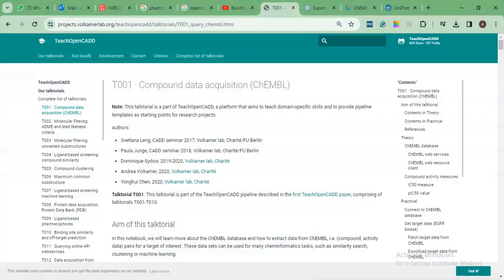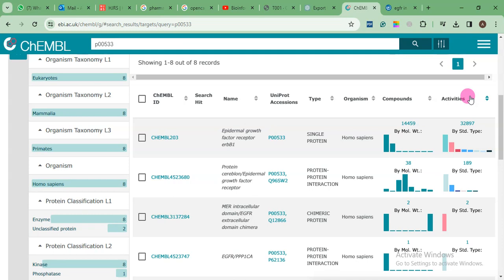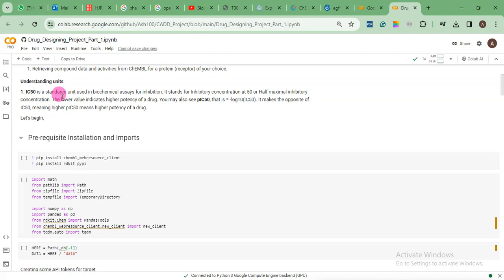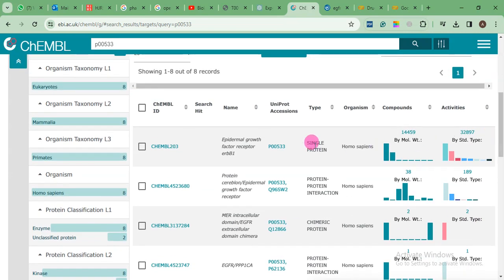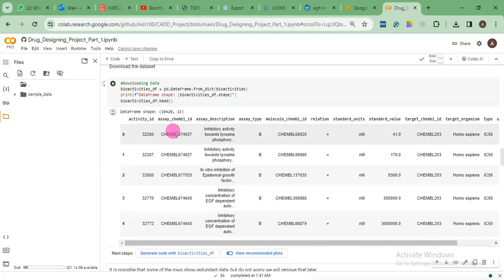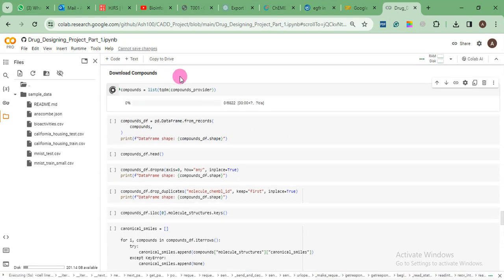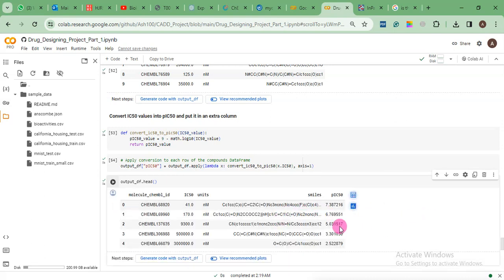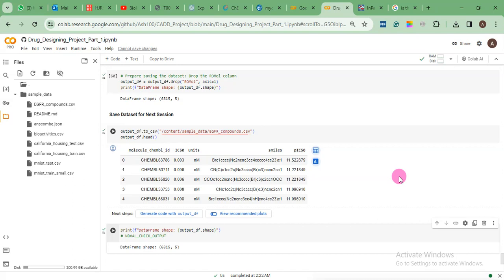Part-1: Fetching compound data from ChEMBL. Skill-Based Course on Computer-Aided Drug Designing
Welcome to Bioinformatics Insights. This is Part-1 of "skill-based course on computer-aided drug designing". In this part we will learn how to use ChEMBL data, how to fetch data, and how to filter it and save it into your local computer.